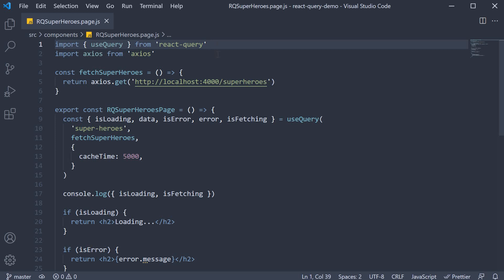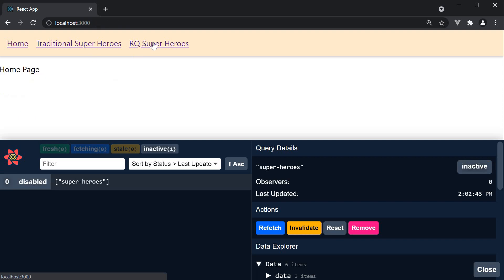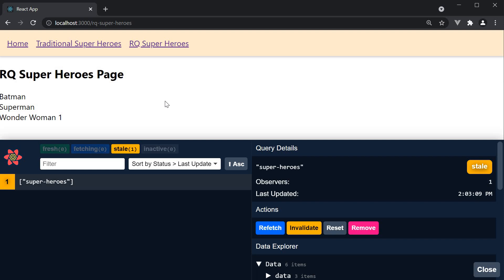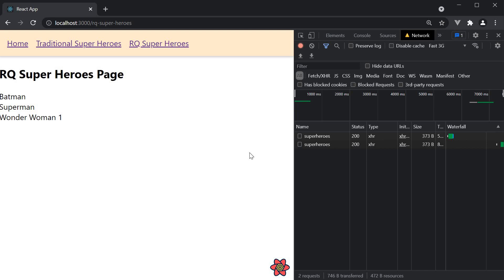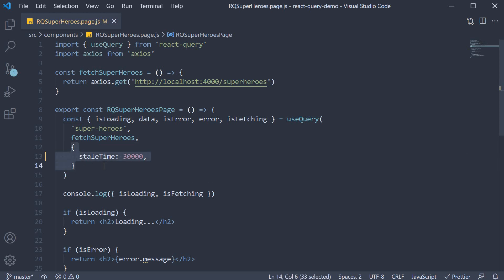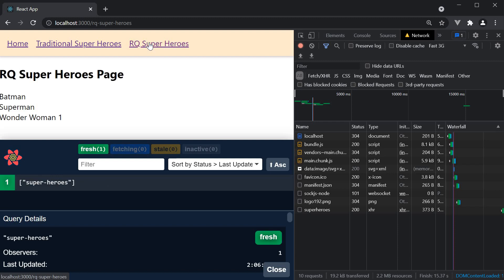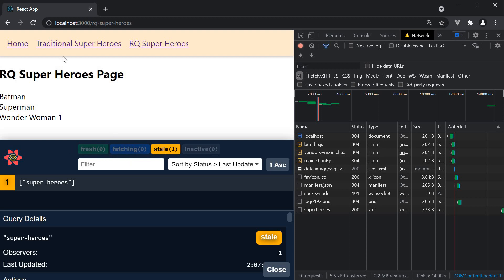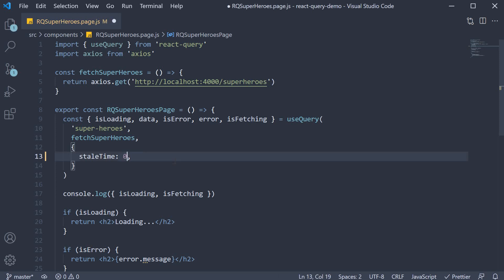React Query Tutorial - 7 - Stale Time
React Query Tutorial on Stale time
Stale time with React Query